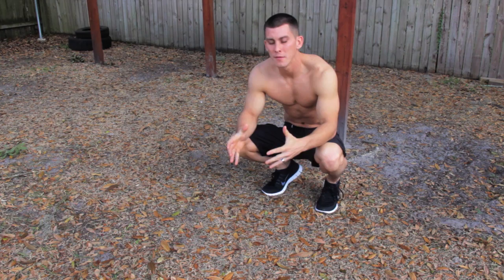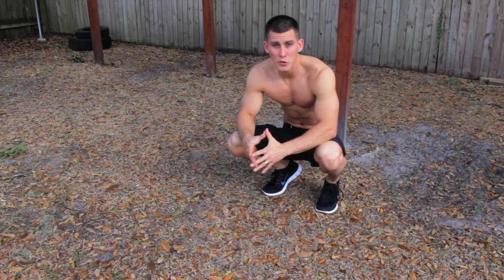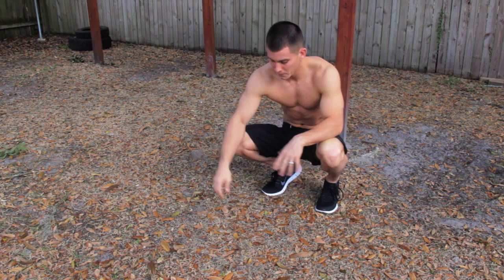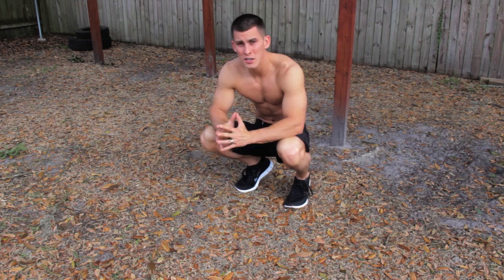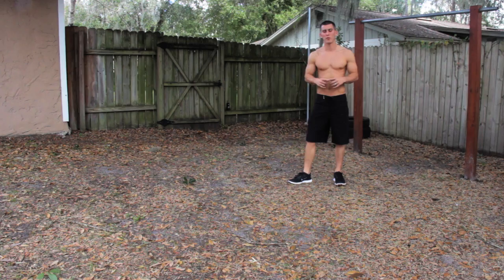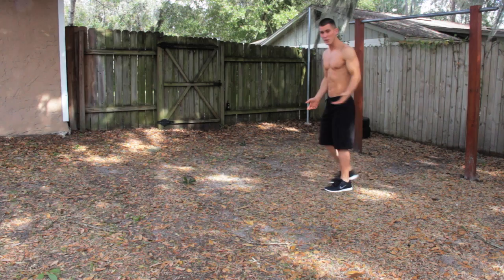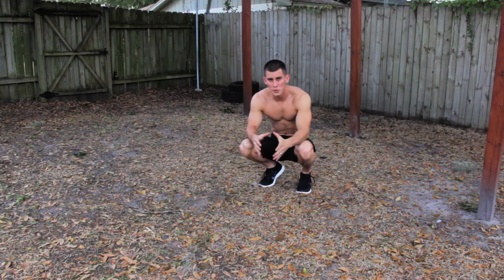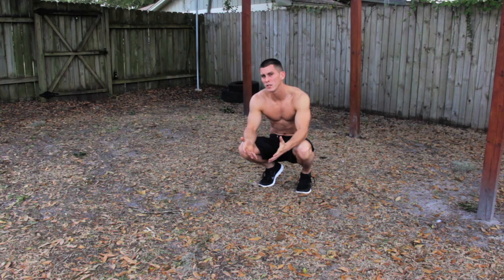Handstand Push Up by Corey Hall Fitness